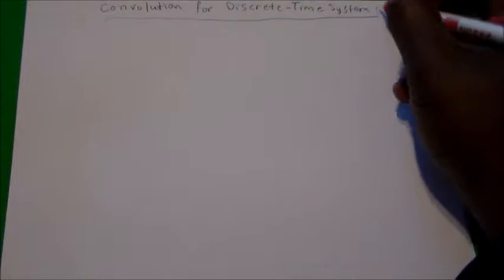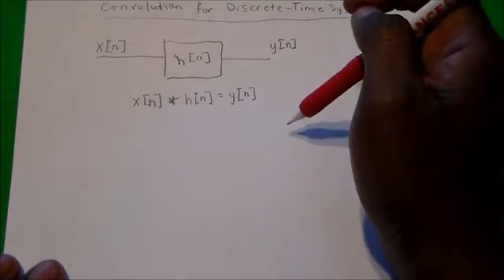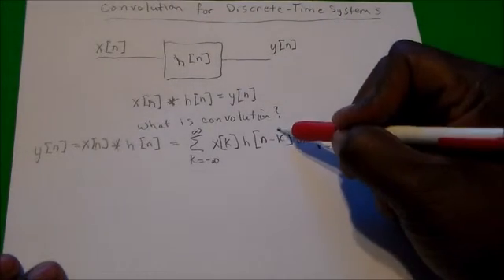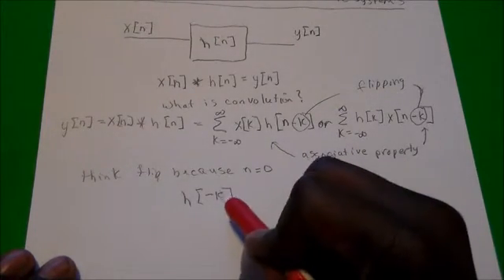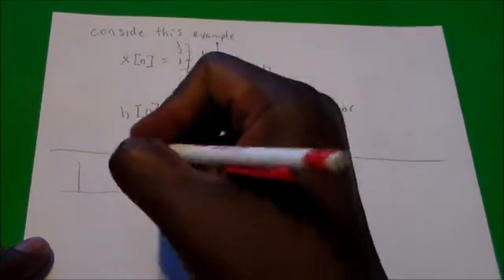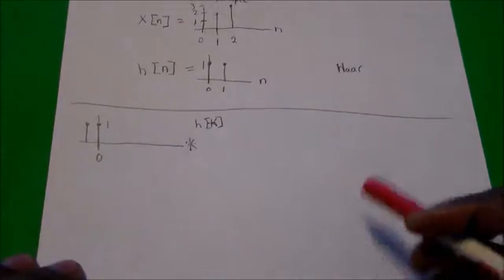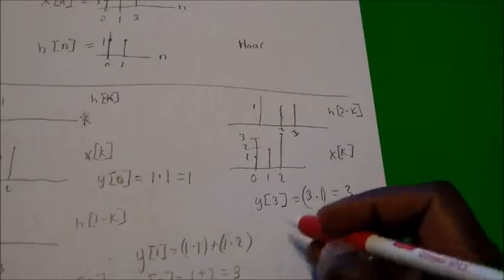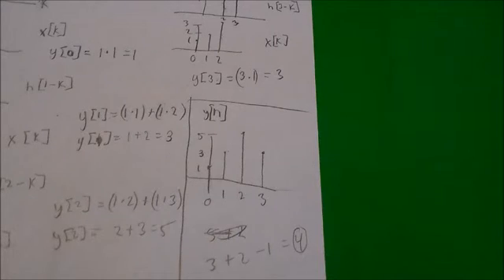Convolution for a Discrete-Time System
In this video I find a perform a convolution for a discrete-time system and its input